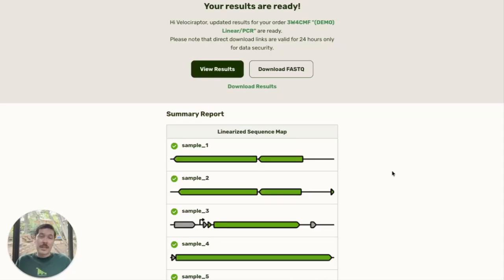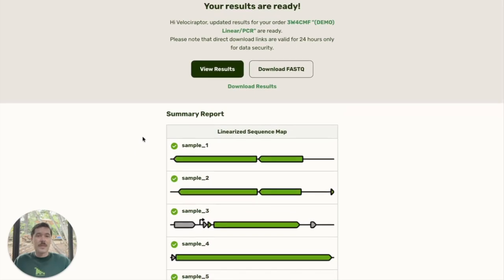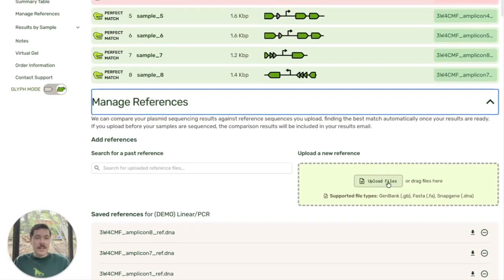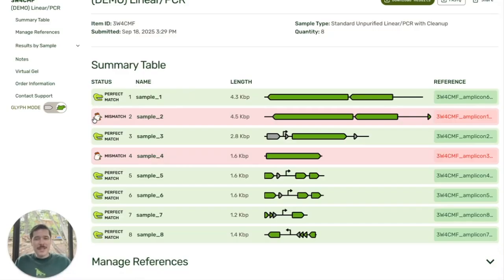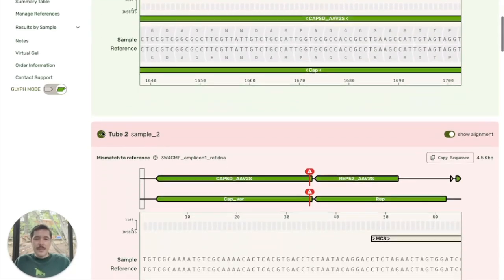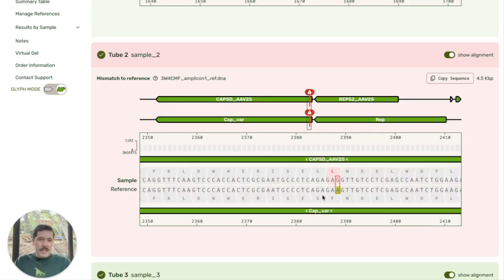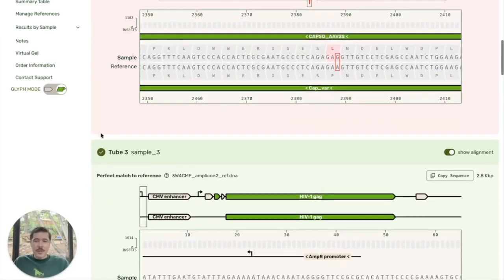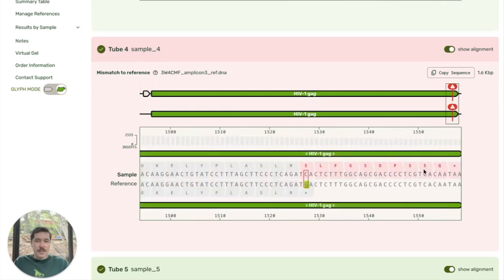How to Interpret Plasmidsaurus Linear / PCR Sequencing Results Tutorial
Welcome to your complete guide on how to interpret your Linear / PCR (amplicon) sequencing results directly on the Plasmidsaurus website! 🧬

In this tutorial, we walk you through a real Linear PCR order and show you how to quickly analyze your sequencing data including how to read the Summary Table, upload reference files, and interpret mismatches at the per-base and amino acid level .

🕒 Key Chapters
[0:05] - Introduction & Accessing Your Plasmidsaurus Email Report
[0:35] - Navigating the Summary Report & Linearized Sequence Map
[0:45] How to Upload Reference Files (GenBank, Fasta, Snapgene) via Manage References
[1:00] - Understanding the Summary Table: Perfect Match vs. Mismatch Status Icons
[1:20] - Deep Dive on Results by Sample: Per-Base View & Amino Acid Prediction
[1:30] and [2:25] - Interpreting a Mismatch: SNP examples
[2:10] - Reviewing a Perfect Match Sample and Annotations